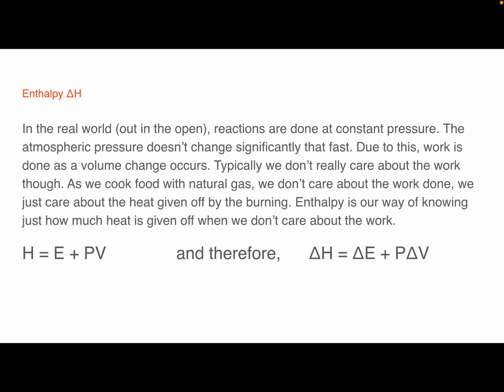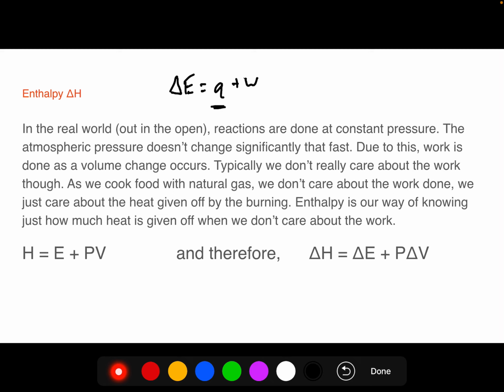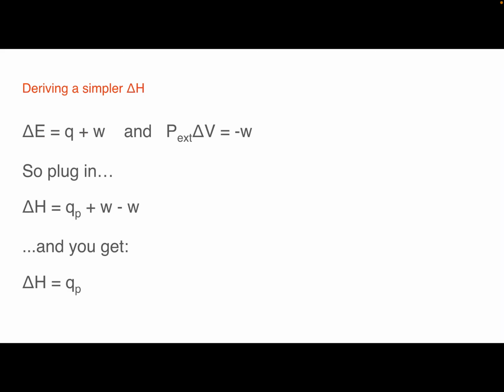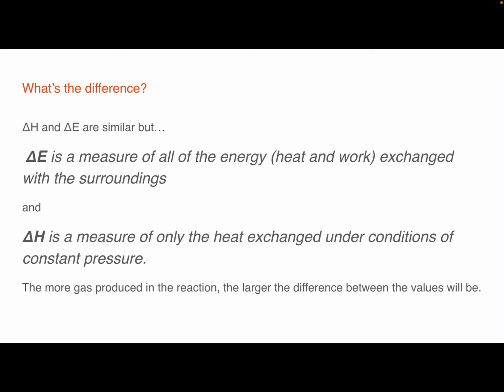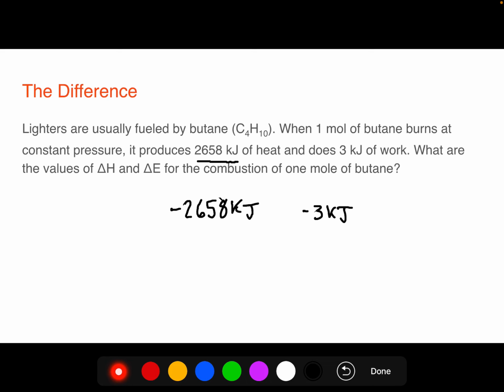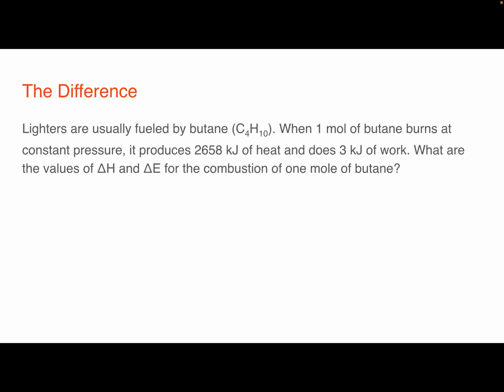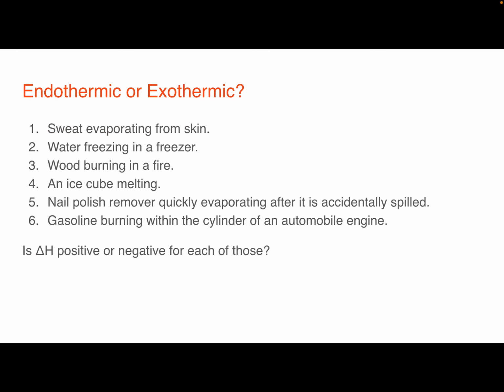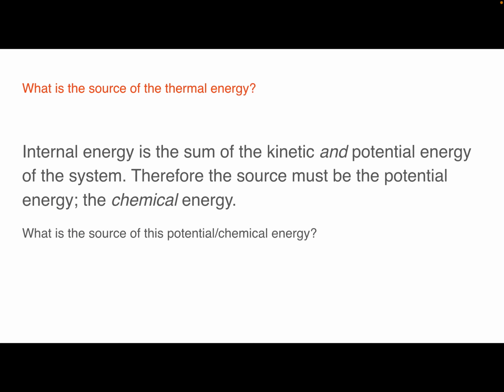AP Chemistry Thermochemistry Part 4